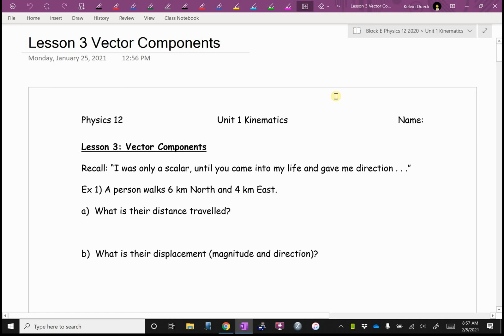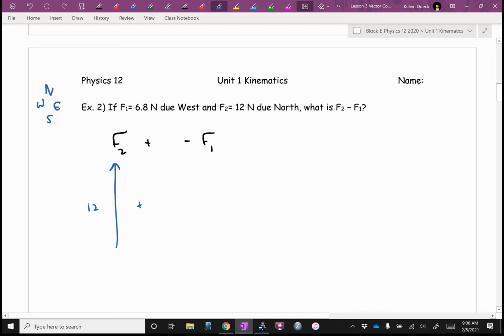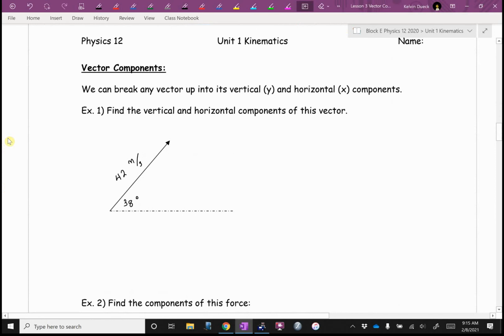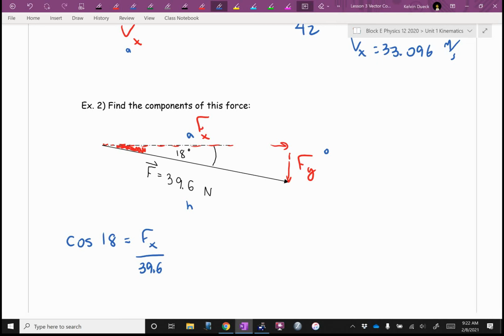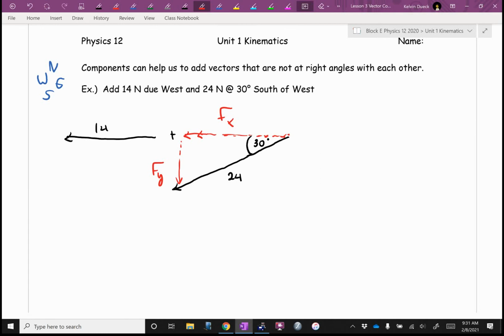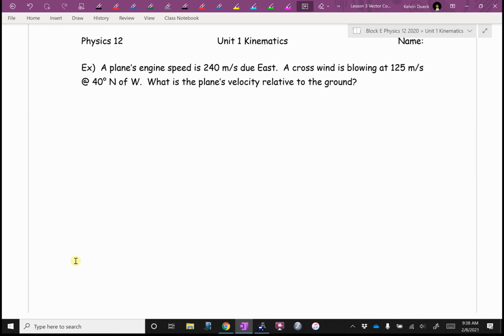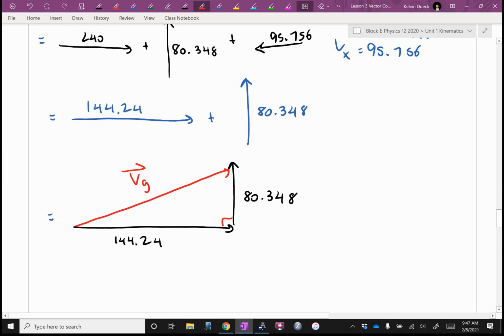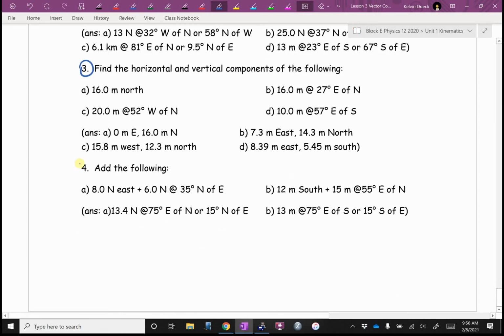Physics 12 U1L3 Vector Components